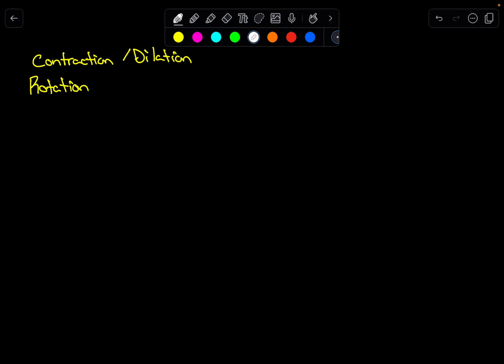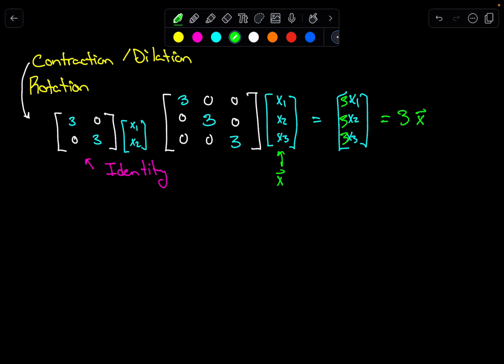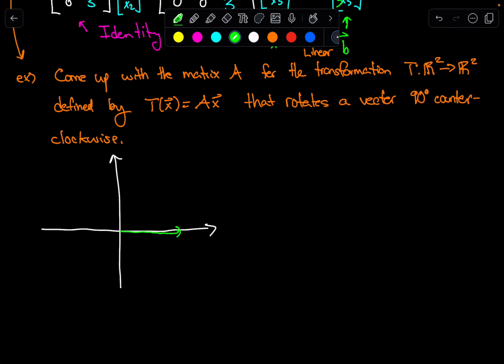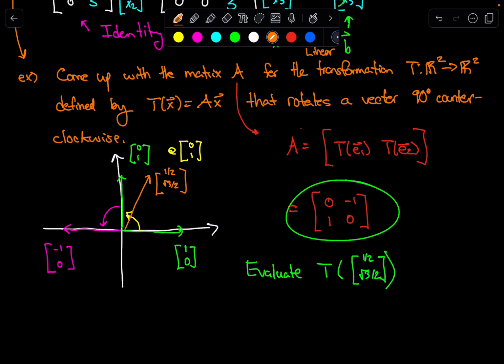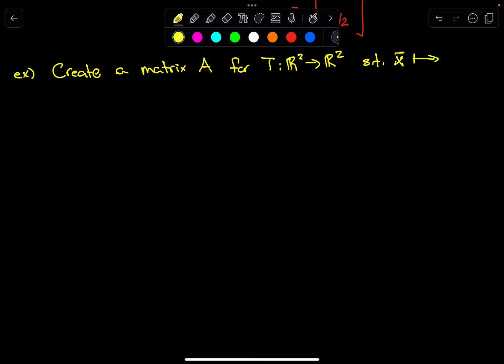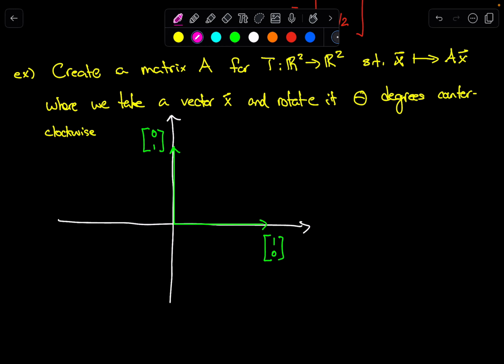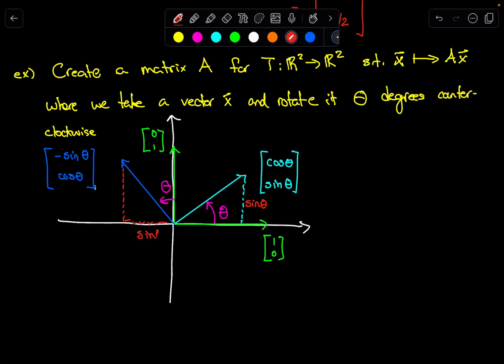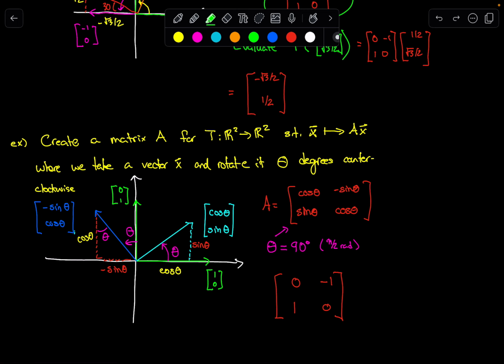Week 3 | Lesson 13 | Contractions, dilations, and rotations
0:00 Intro
1:00 Contraction & Dilation transformations
1:18 The Identity matrix (loose definition)
3:19 Rotation transformations (example)
7:54 Rotation transformations (harder example)